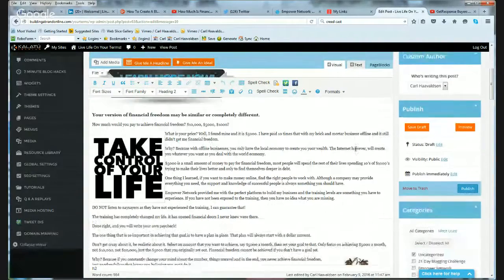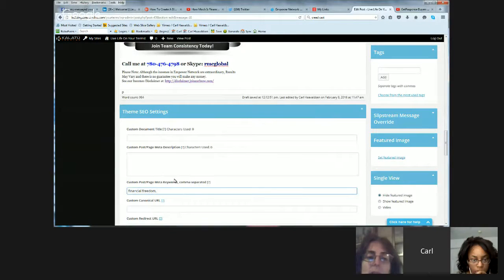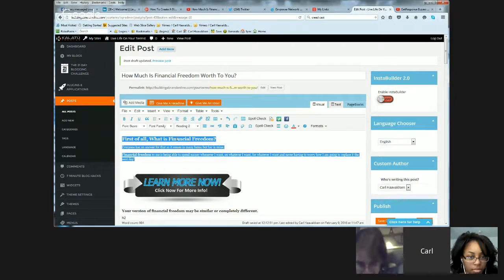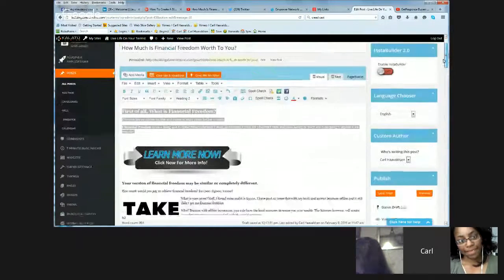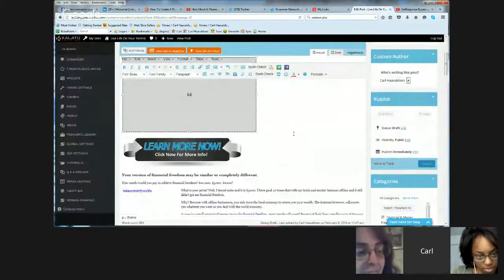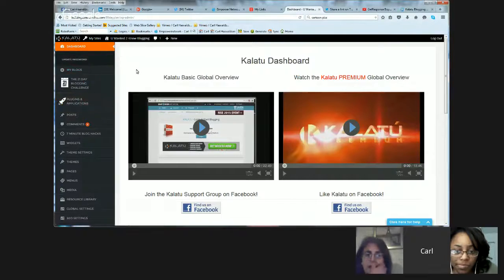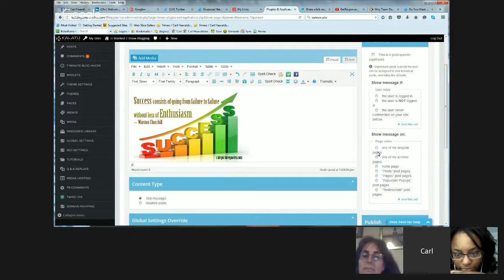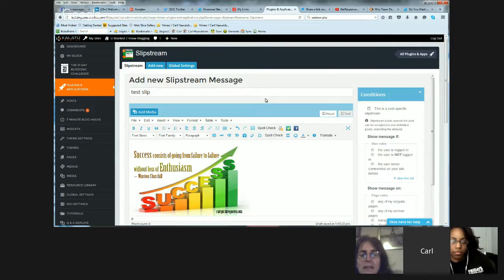How To Create A Blog and Syndicate it Part 2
- A step by step on how to create a blog, seo it and then syndicate it